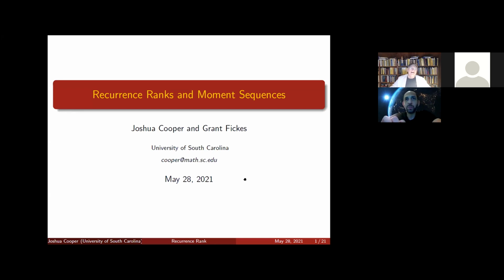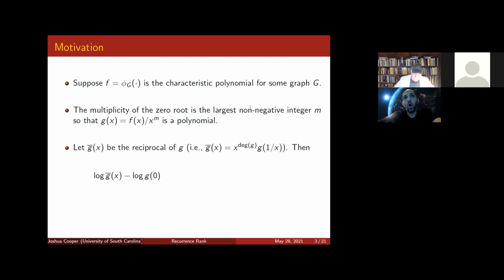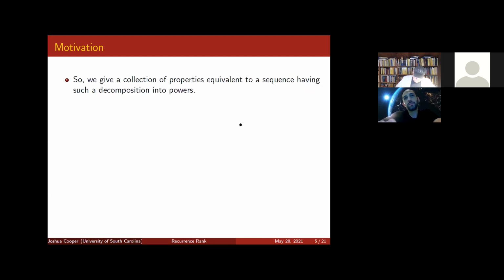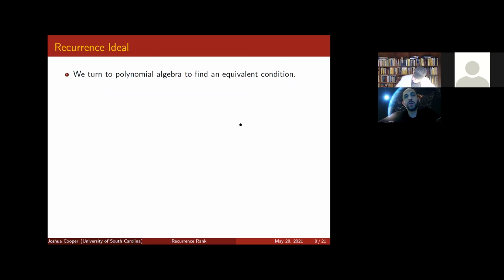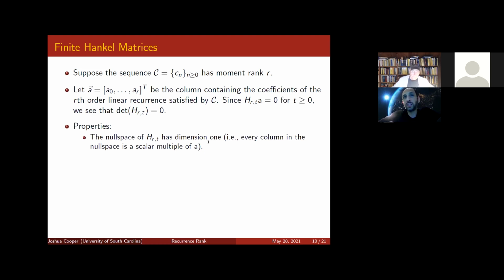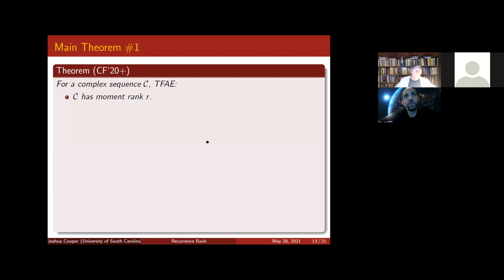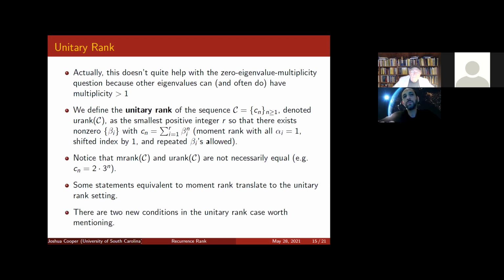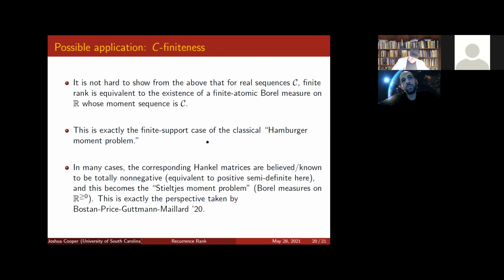CANT 2021 Fri14 Cooper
Joshua Cooper, University of South Carolina
Recurrence ranks and moment sequences
CANT 2021